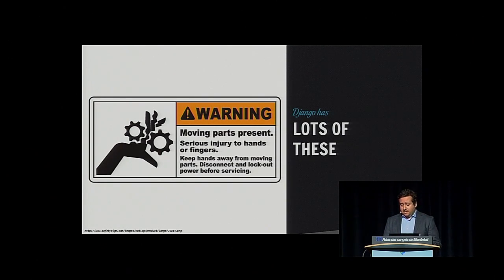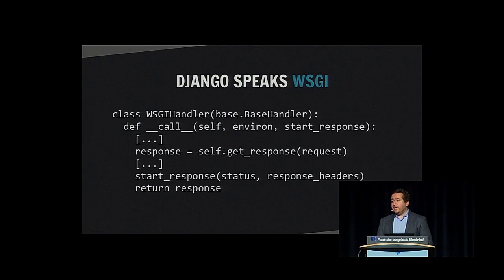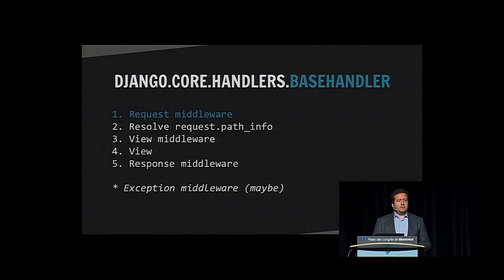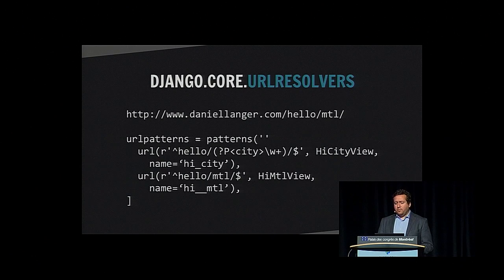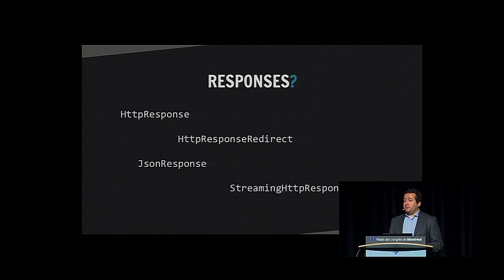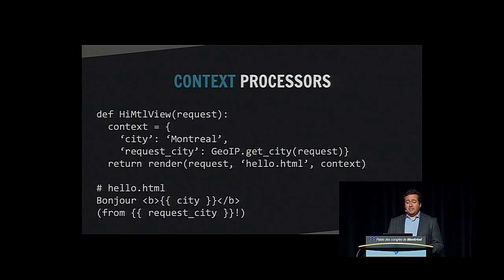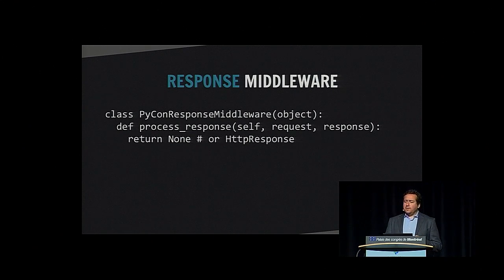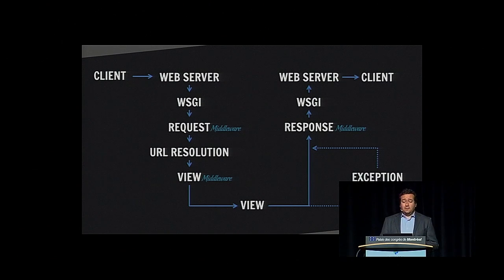Dan Langer: A Scenic Drive through the Django Request-Response Cycle - PyCon 2014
Speaker: Dan Langer

A simple "Hello World!" page, served via Django, passes though a surprising number of layers & components. For a newcomer to the language or the platform, this can be overwhelming at the start. Here I'll take you on a drive through Django's request-response cycle, focusing on using its layered model to understand what's going on and get things done.